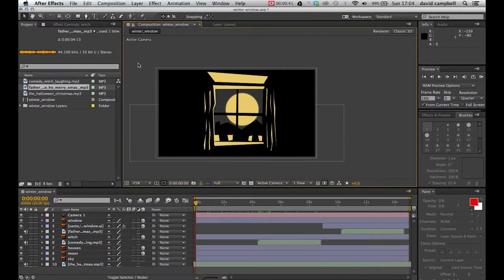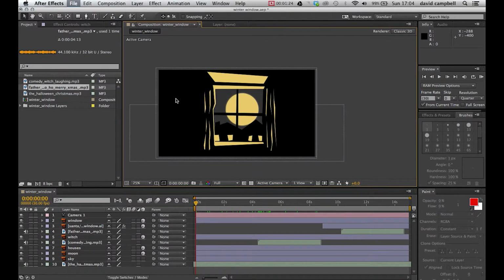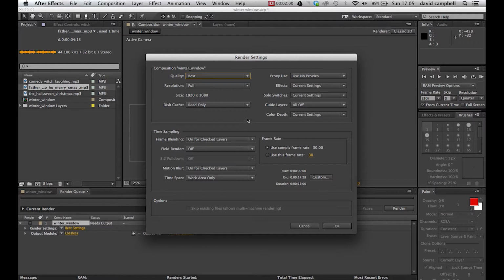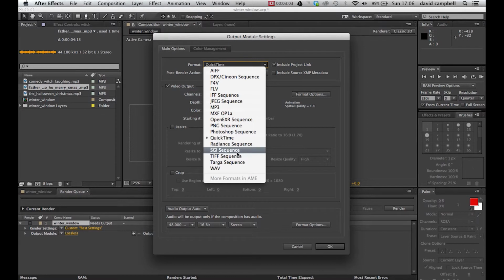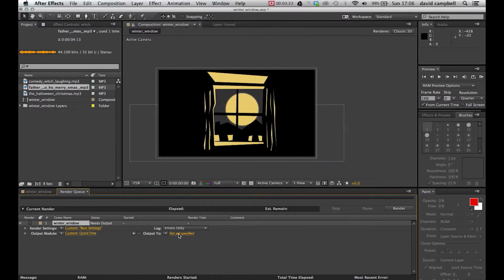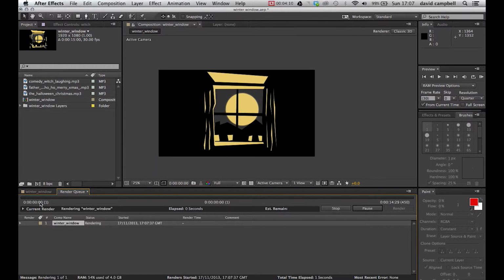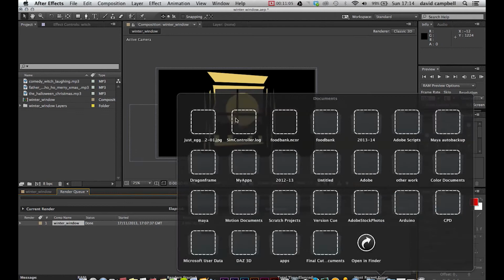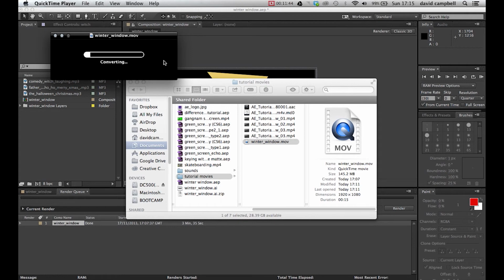After Effects beginner tutorial: Winter window part 6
This video shows you how to render your animation to a Quicktime file (if you are rendering to other file types, it may still be helpful)